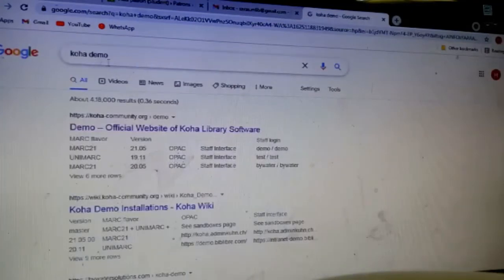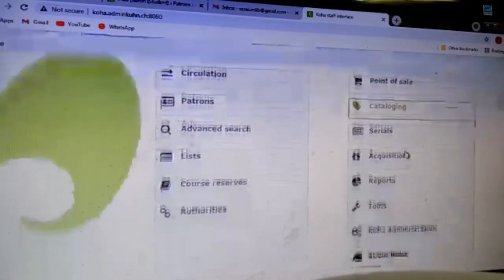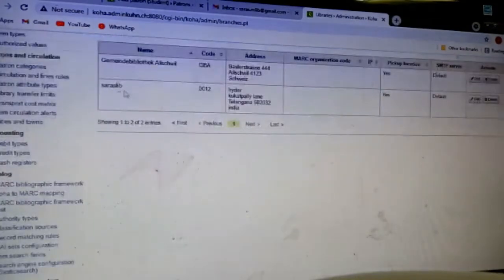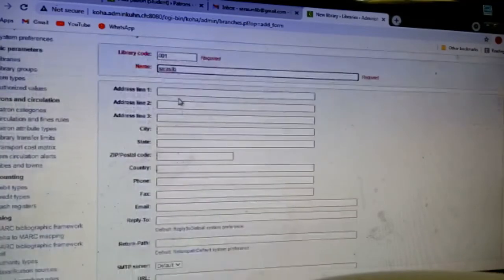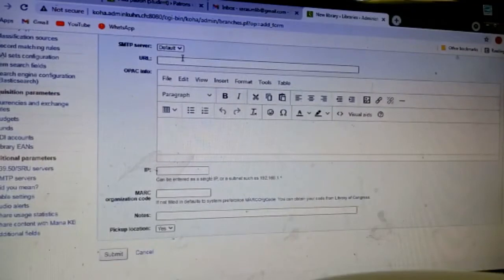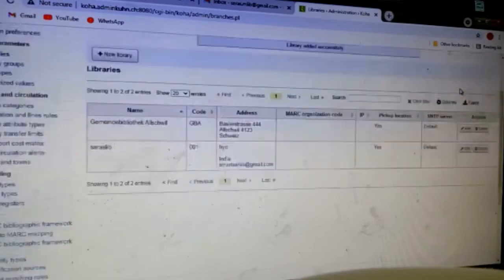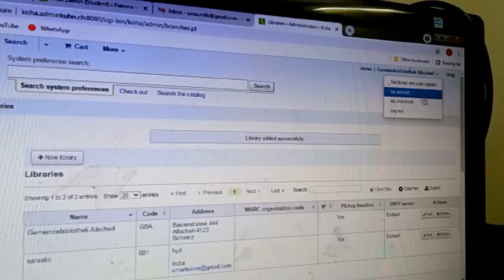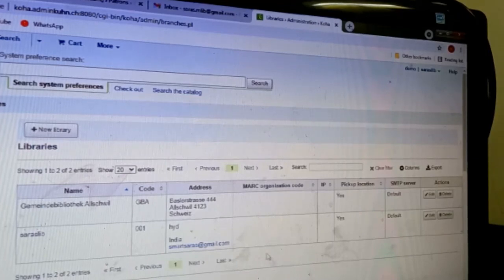How to Create New Library in KOHA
KOHA Library Software: Free demo version please use for practice.
Koha is a web-based ILS, with a SQL database (MariaDB or MySQL preferred) back end with cataloguing data stored in MARC and accessible via Z39.50 or SRU. The user interface is very configurable and adaptable and has been translated into many languages.[3] Koha has most of the features that would be expected in an ILS, including:
Various Web 2.0 facilities like tagging, comment, social sharing and RSS feeds
Union catalog facility
Customizable search
Online circulation
Bar code printing
Koha includes modules for acquisitions, circulation, cataloging, serials management, authorities, flexible reporting, label printing, multi-format notices, offline circulation for when Internet access is not available, and much more. Koha will work for consortia of all sizes, multi-branch, and single-branch libraries.

ttps://youtu.be/OYxQFPxaKpg

BLIS AACR 2R CATALOUGING PRACTICE

AACR 2R BLIS CATALOUGING MULTIVOLUME ENTRIES

Home made herbal hair oil
Easy way to prepare at home
Shows great effect on hair growth,
Avoid hair fall, Dandruff control
Black hair growth.
How to prepare herbal hair oil
Why to prepare oil
Herbs
What to use in herbal hair oil
Black hair growth
Long hair
Thick hair
Herbal products
Herbs
How to
Why
What herbs
What leaves
How to grow
whome

,, active cases,